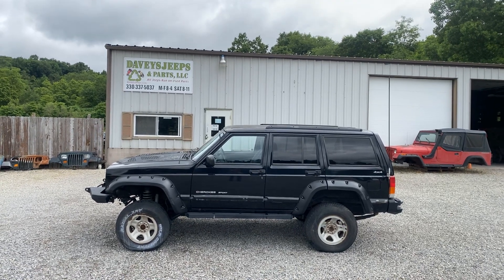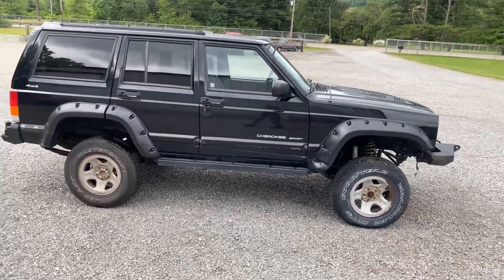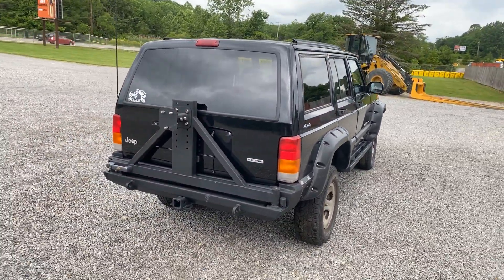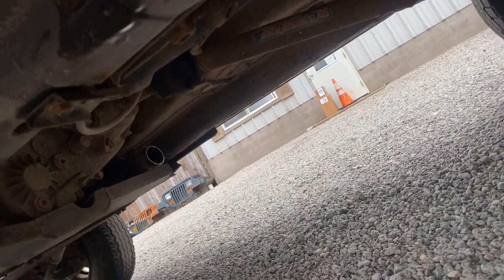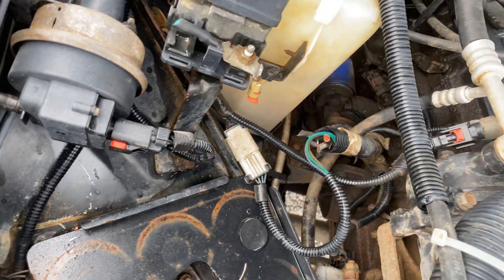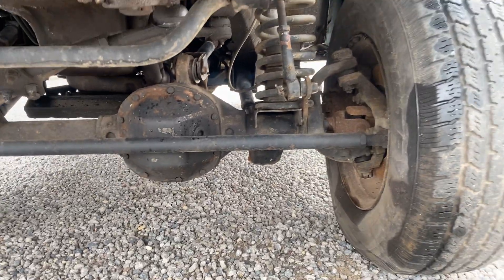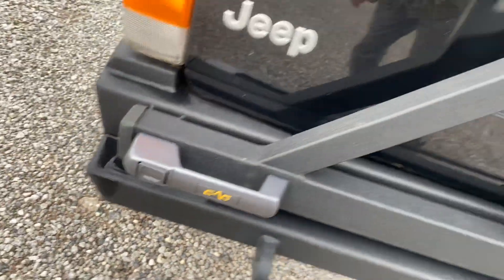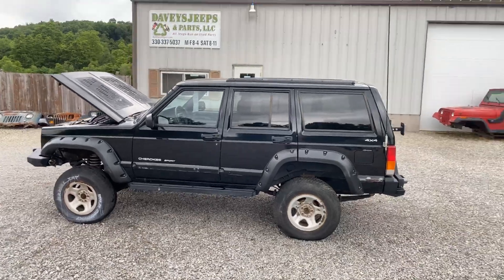FOR SALE: 2000 JEEP CHEROKEE SPORT 4X4 4 " LIFT SALVAGE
PRICE AND INFO. ON DAVEYSJEEPS.COM, 4.0, AUTO, A/C, CRUISE, 4" LIFT, ADJUSTABLE CONTROL ARMS, HD STEERING, ENGINE SKID, GAS SKID, ROCK RAILS, SWING OUT TIRE CARRIER, WINCH BUMPER, THEFT RECOVERY, CHEAP BEATER, DOES NOT RUN-WE DID NOT TRY TO START, 235K MILES, SALVAGE TITLE